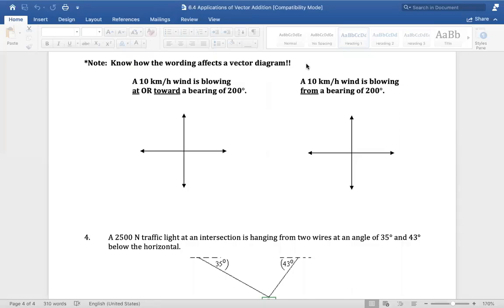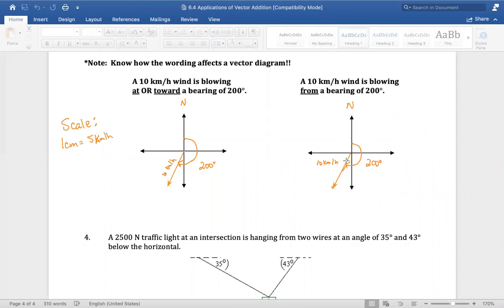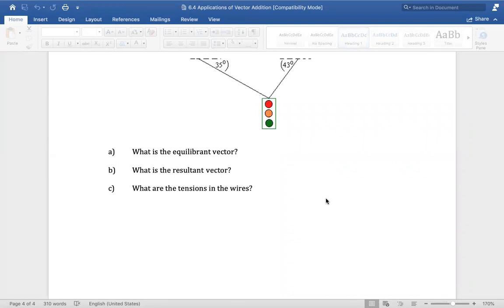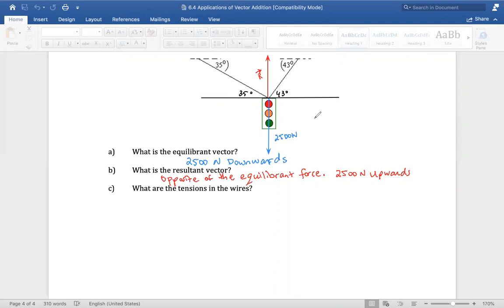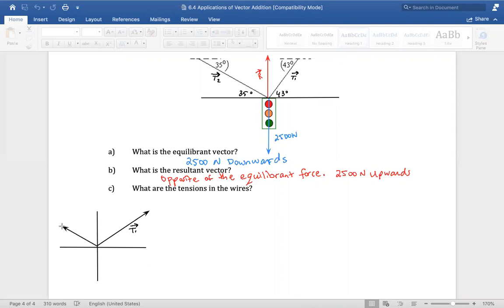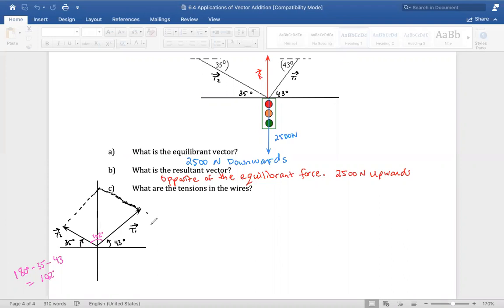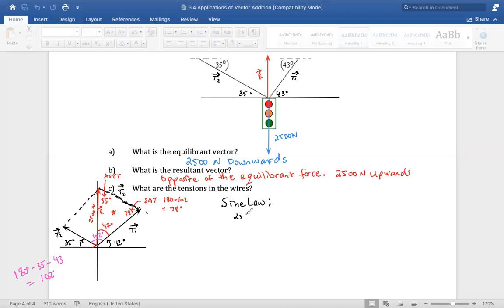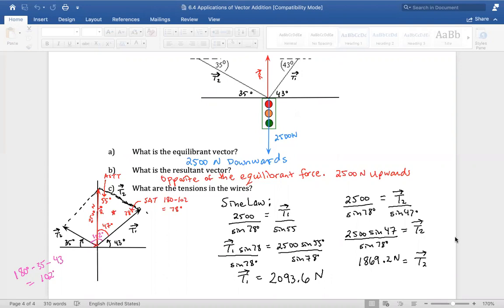6.4 Part 2